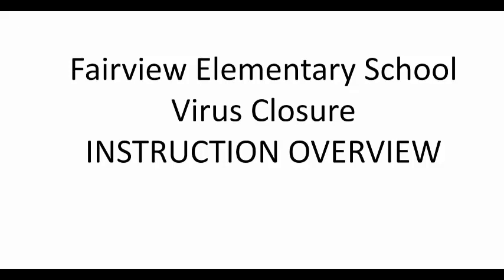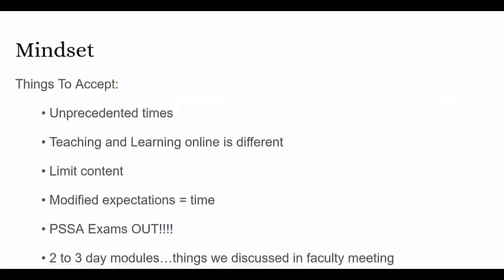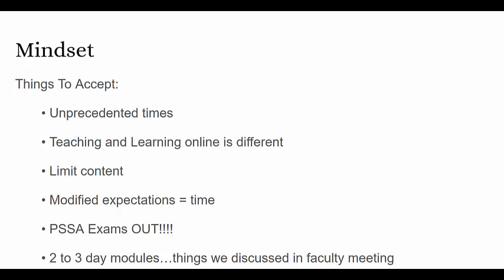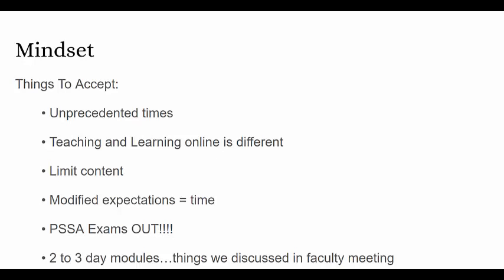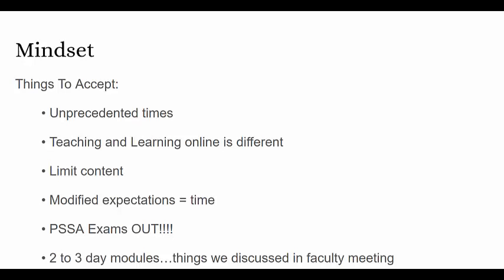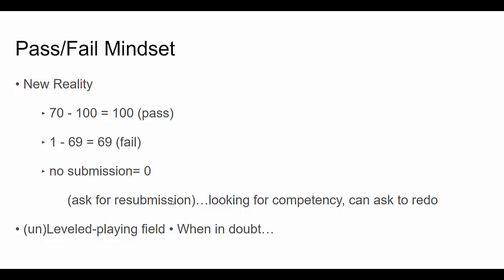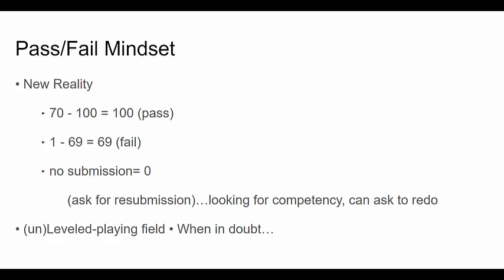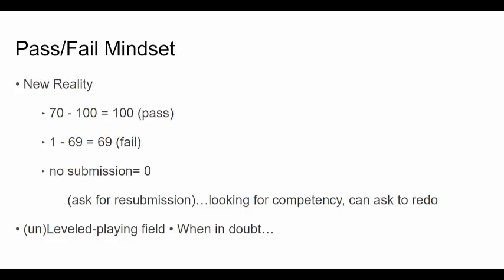STAFF VIDEO UPDATE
CURRICULUM OVERVIEW